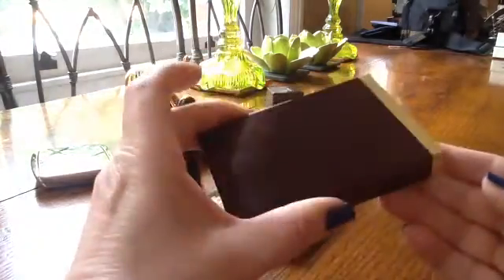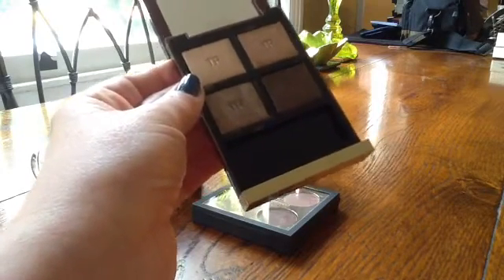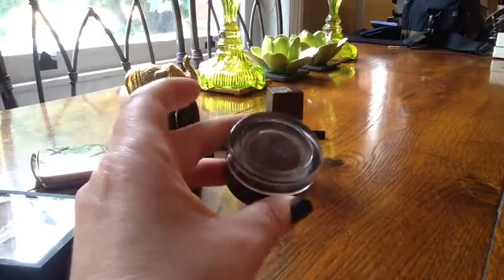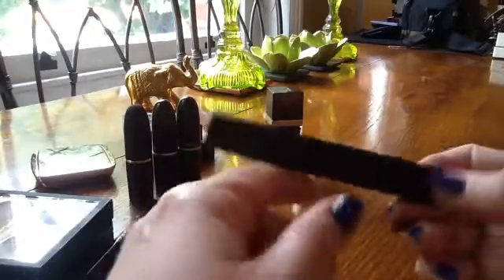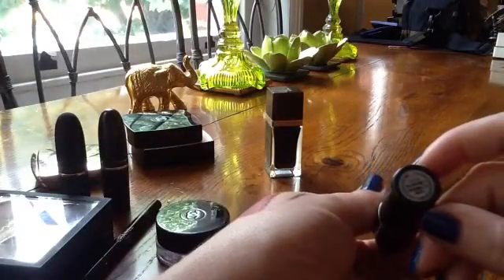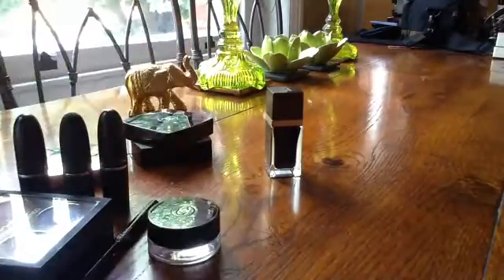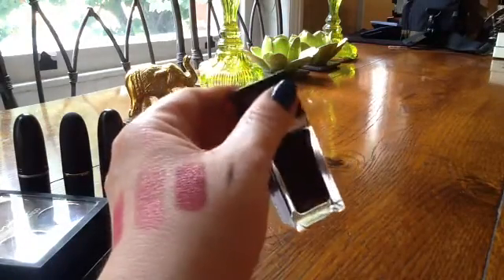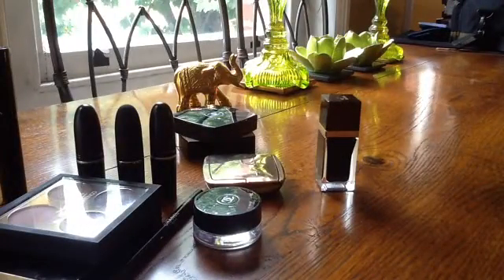September faves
My favourites last month were:
Tom Ford Nude Dip
Mac Pedro Lourenco quad
Chanel Illusion D'Ombre in Diapason
Chanel Purple Berry Waterproof stylo
Chanel Le Volume Mascara in 30
Mac Lipsticks in Roxo (Pedro Lourenco) Plumful and Heavenly Hybrids
Chanels Les Beiges in 30
Chanel Joues Contraste in Innocence
Hourglass Ambient Blush in Mood Exposure
Tom Ford Black Cherry Nail Polish